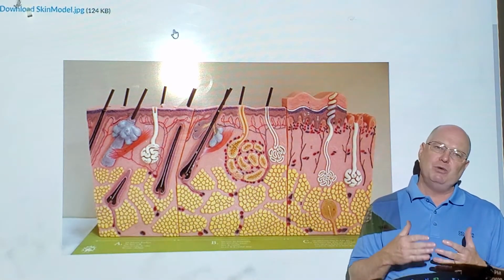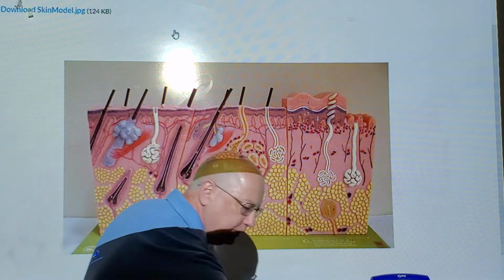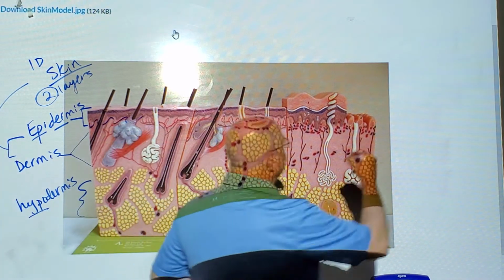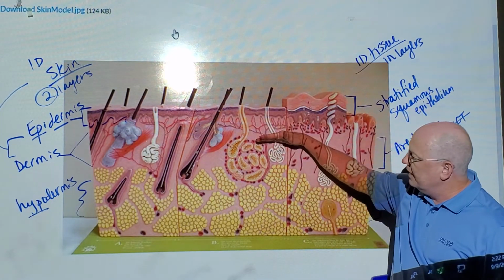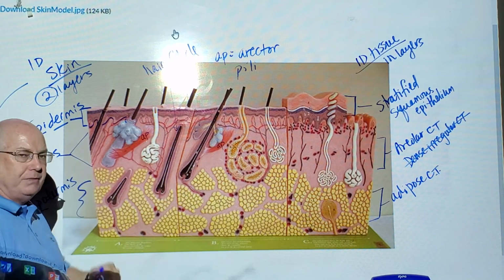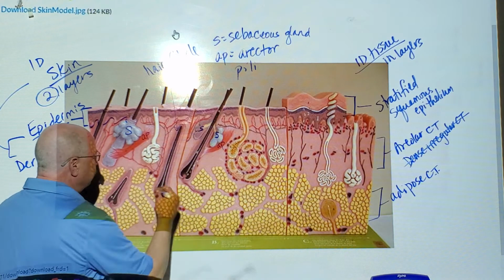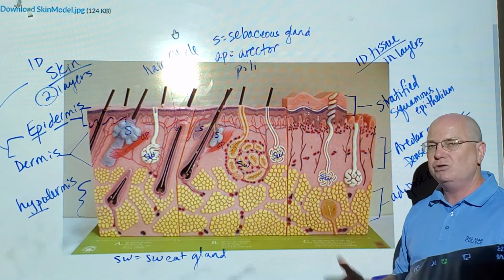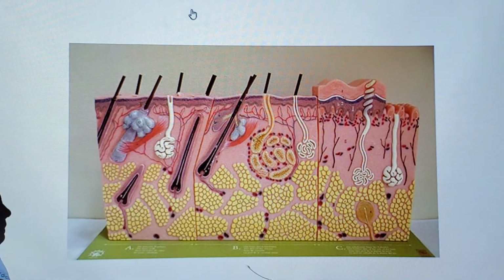Professor Long 2401 Lab T1 Skin Model